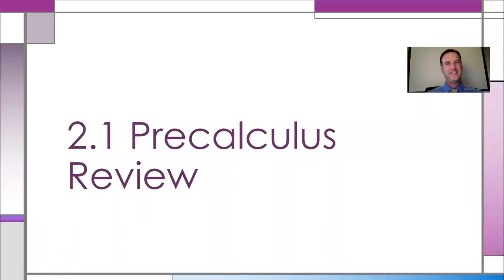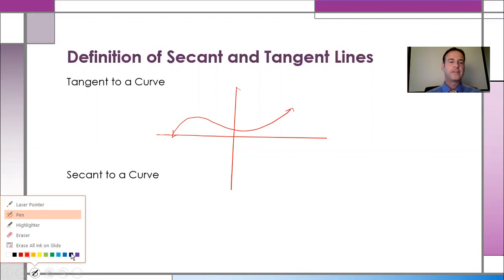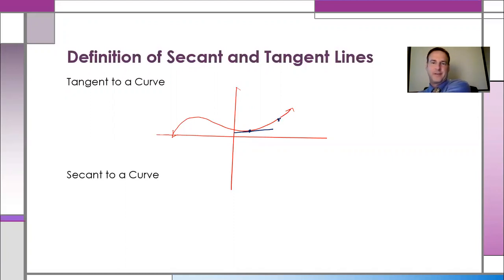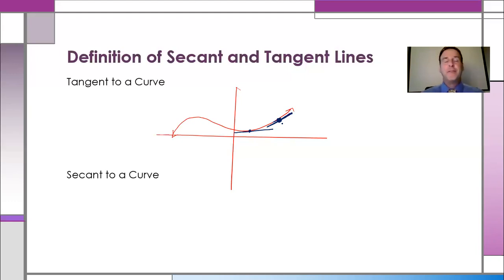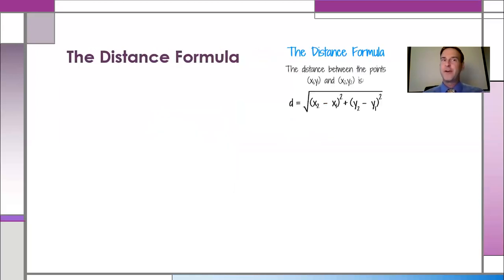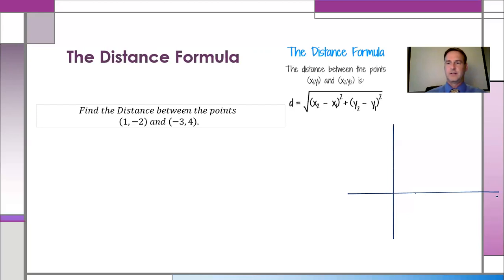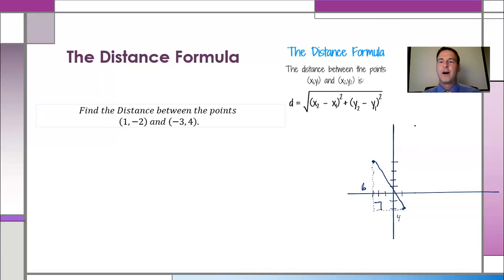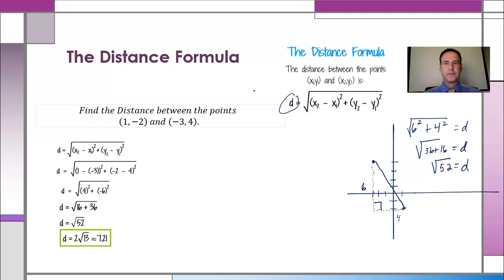AP Calculus 2.1 Rothery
Mini-review over Calc BC 2.1